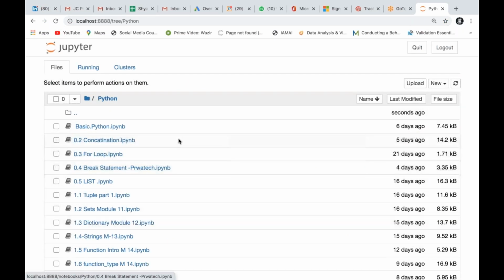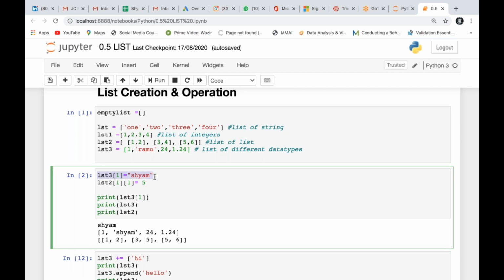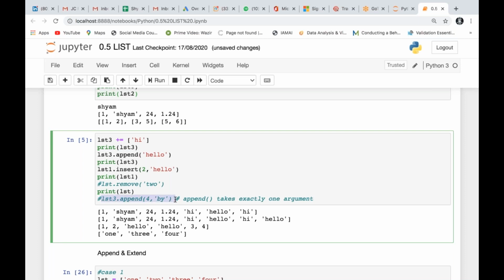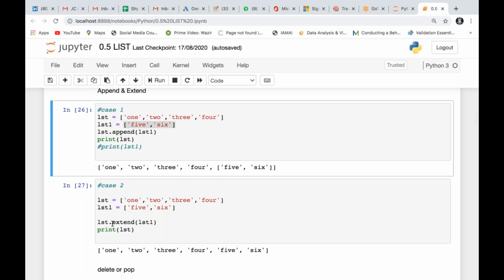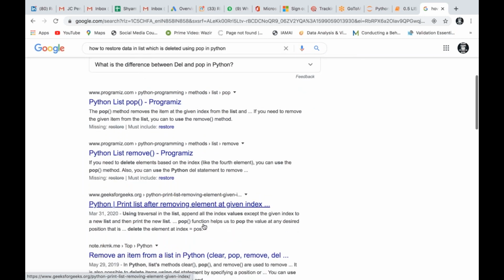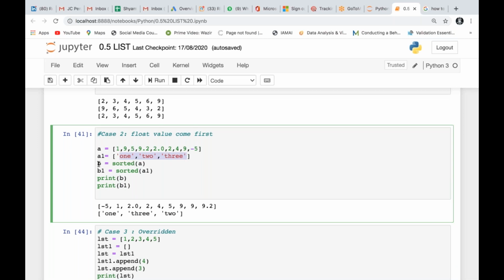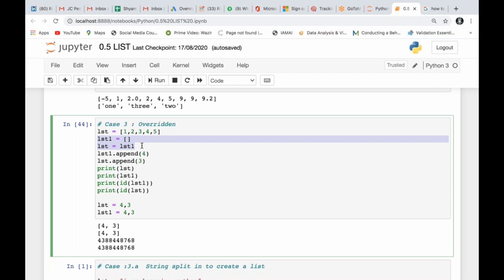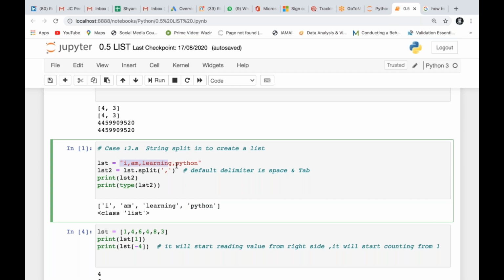DataScience Online Training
Day 8 ,weekdays 8 PM IST , Aug